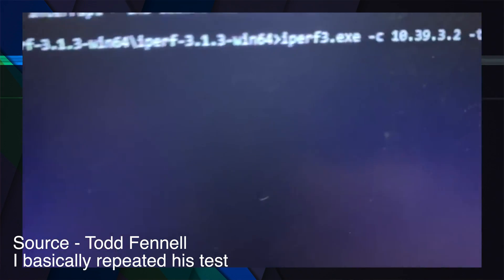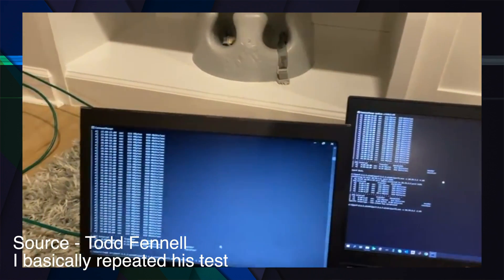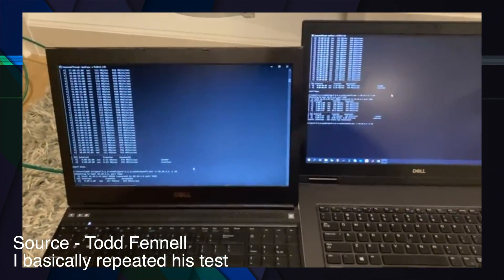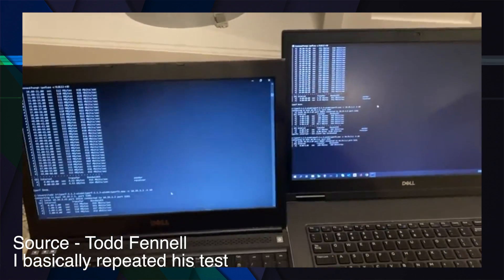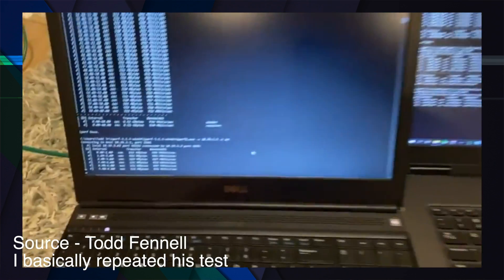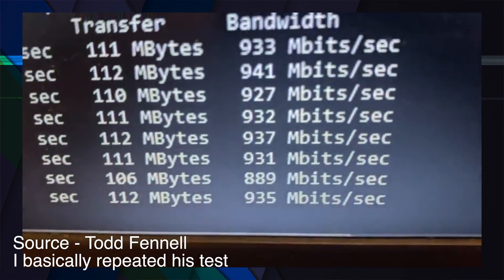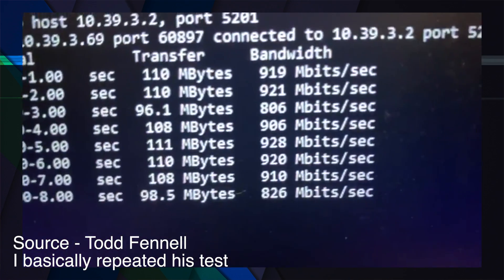The Truth About The UDM Pro... I was wrong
I was wrong. The UDM Pro can do full gigabit port to port switching on all of its switch ports.